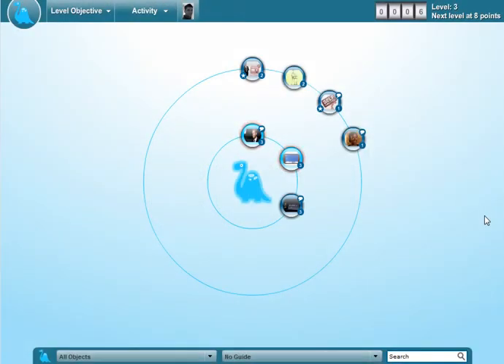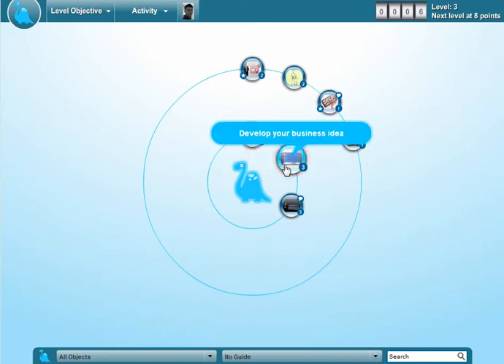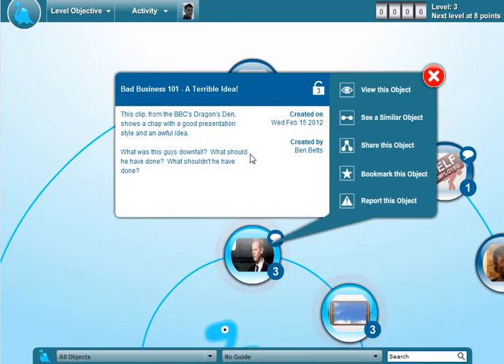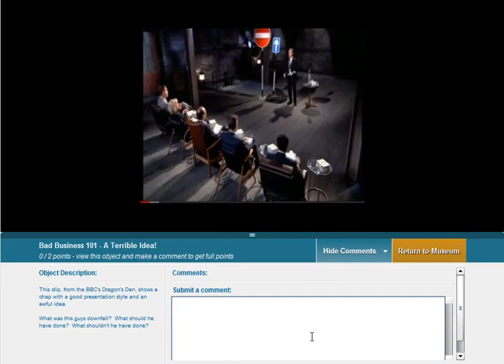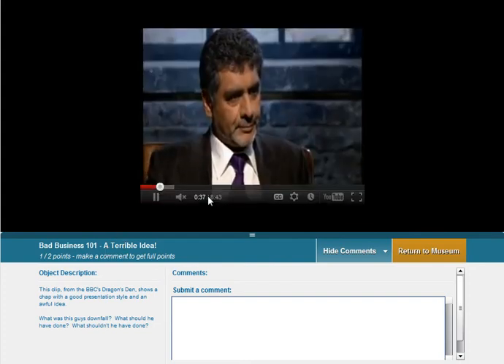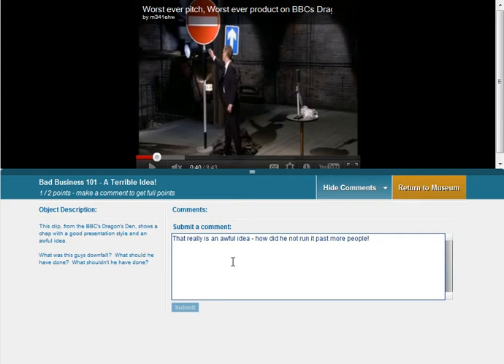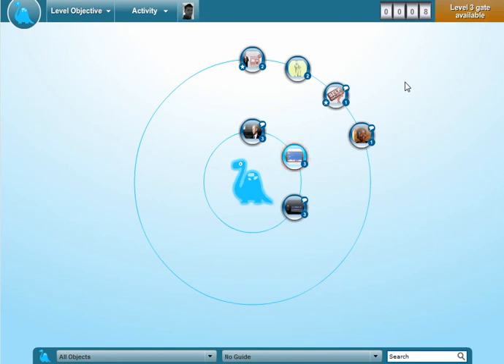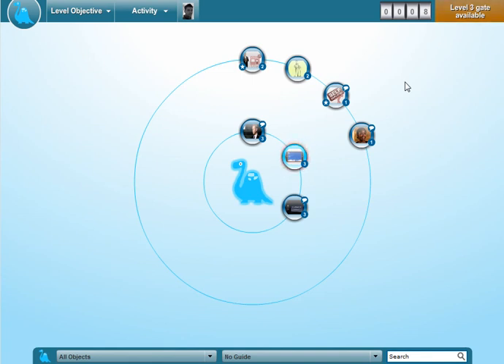Curatr: How points and levels work in Curatr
In this video we show you a bit about how the XP and levelling system works in Curatr.